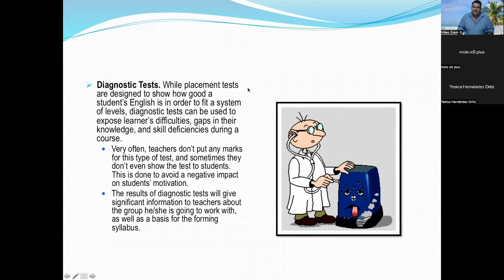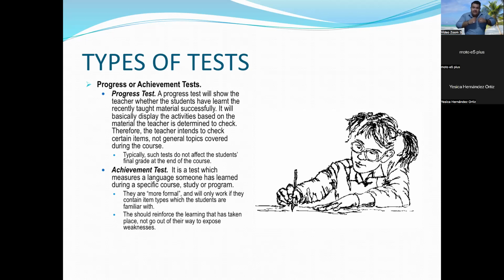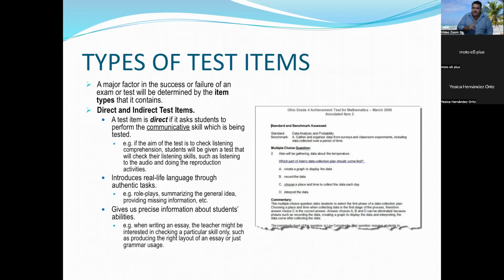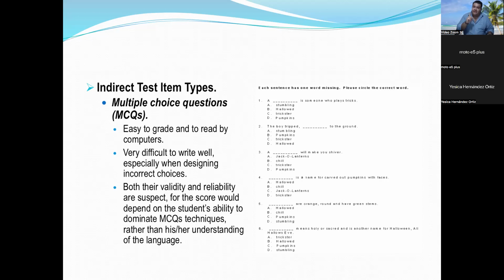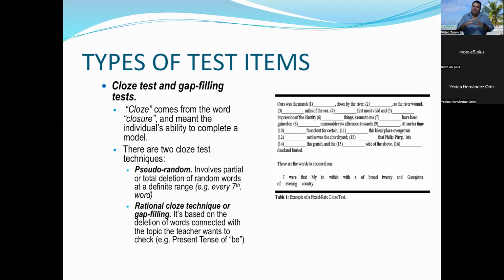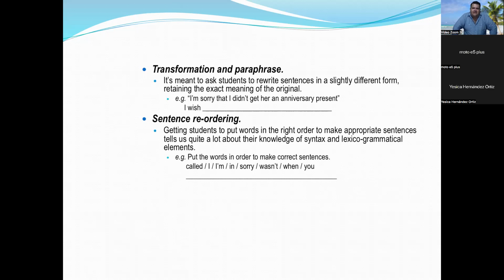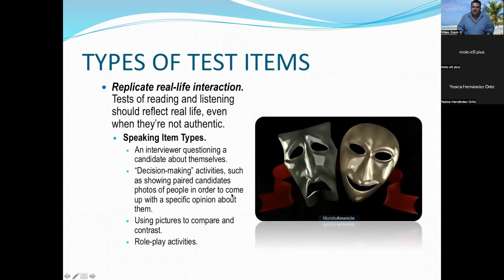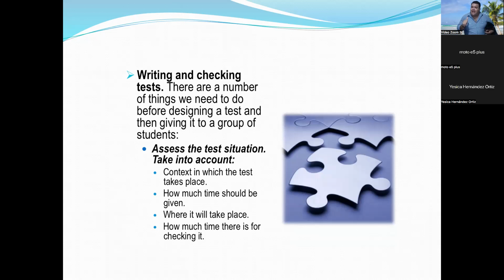Types of test Part II